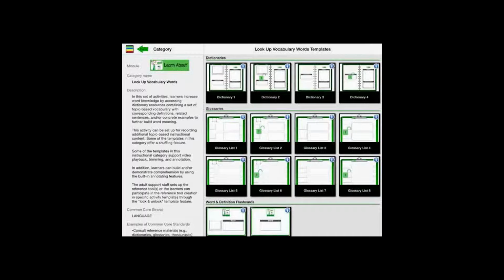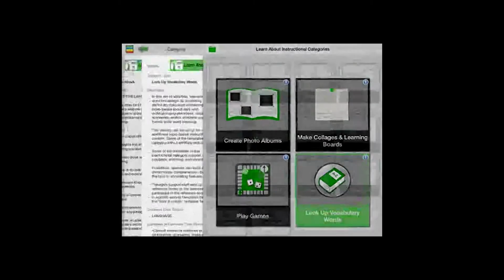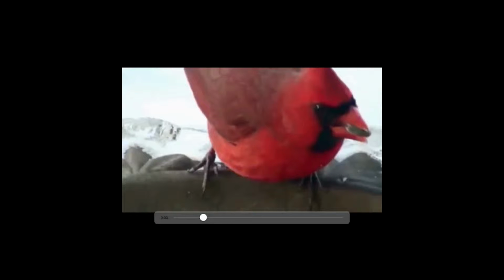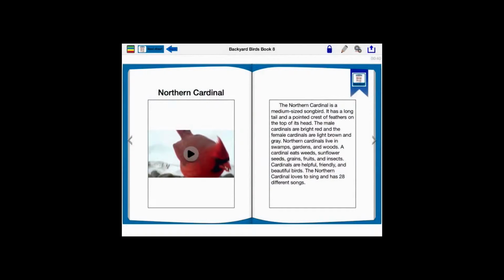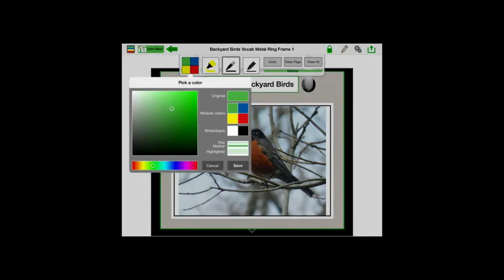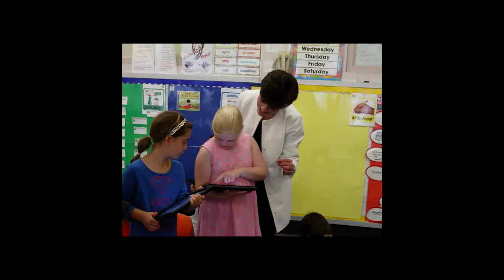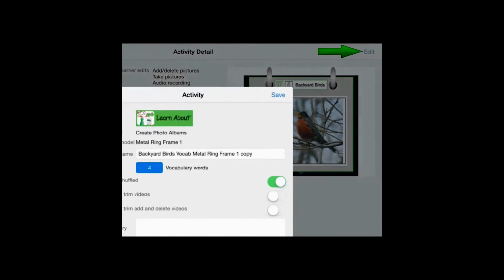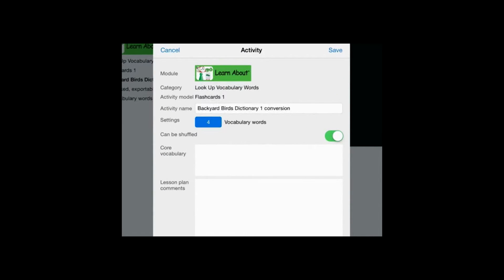The Cure for the Common Core w/ the iPACT App System - Episode 66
The iPACT App System is The Cure for the Common Core.  This system enables learners, of ANY age or ANY ability, to access content in a comprehensive, research-based app system of instruction - containing 205 connect-the-dots UDL templates-directly aligned to each strand of the Common Core Standards.